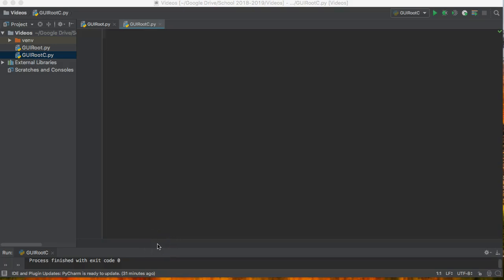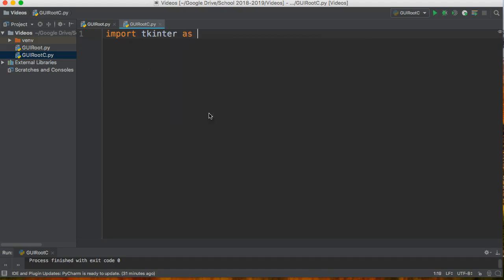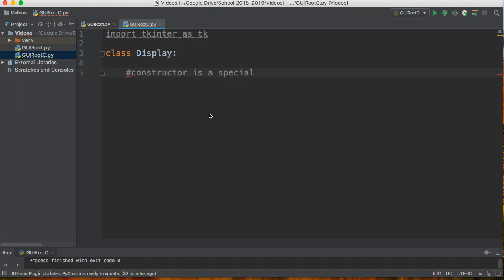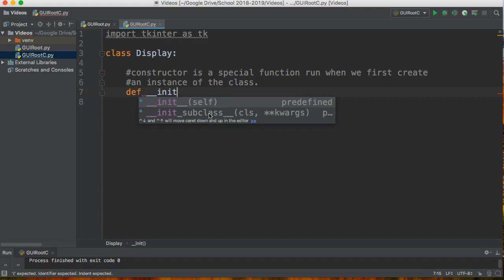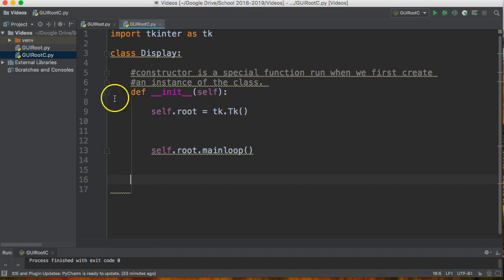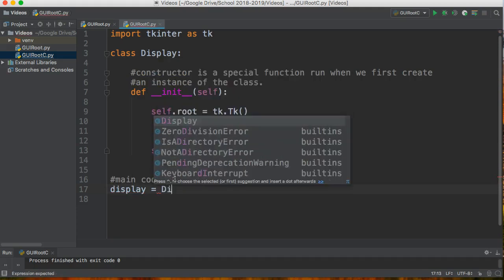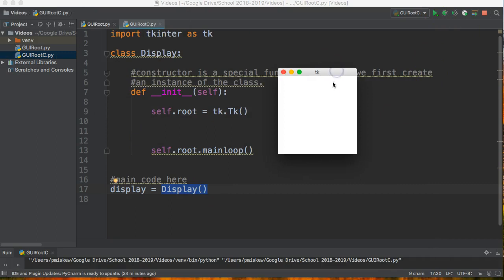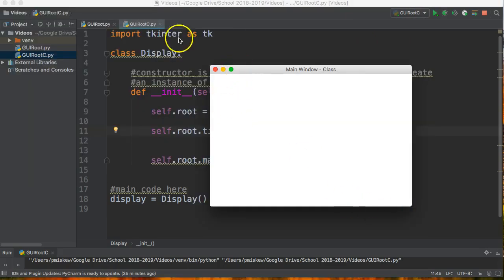PYTHON 3 TKINTER - GUI ROOT (CLASS)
This video creates a main window for a GUI program in python 3, but sets it up as a class.